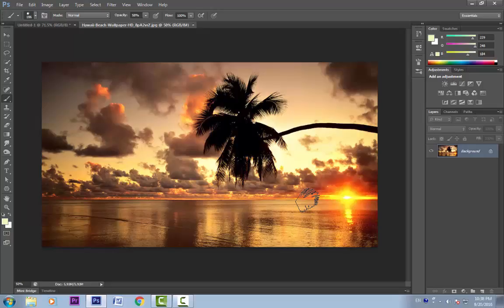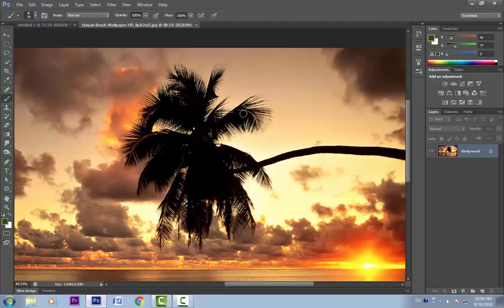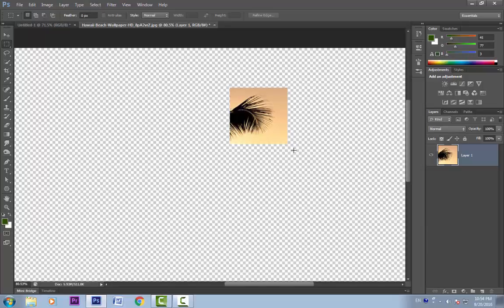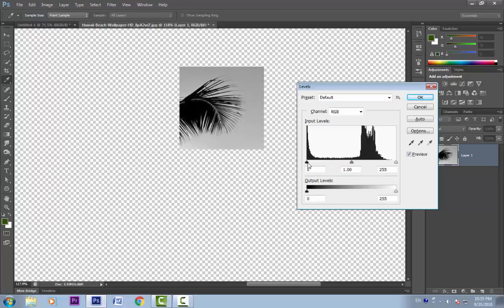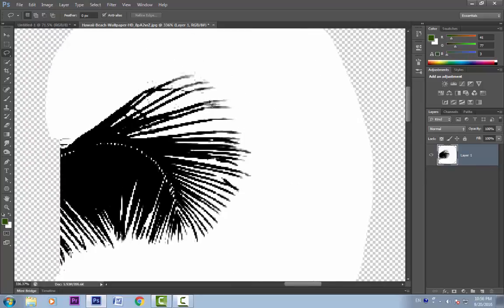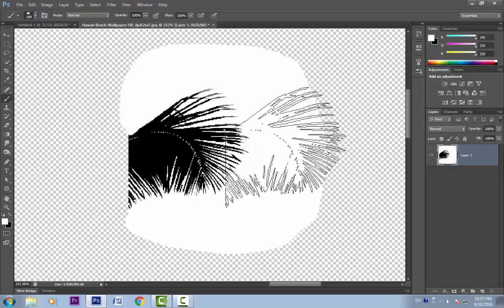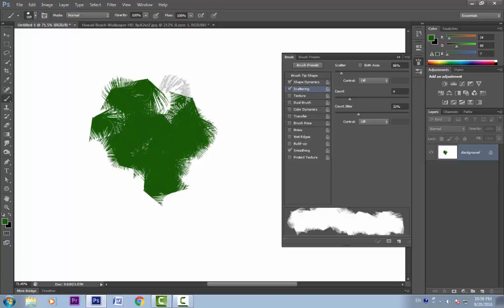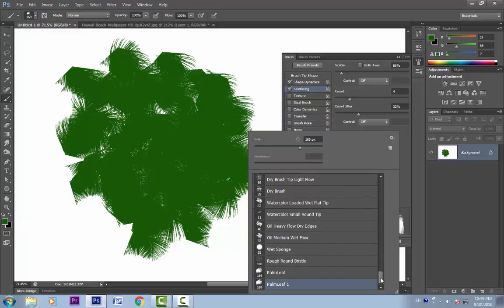Lecture 42 Defining a Custom Brush Preset